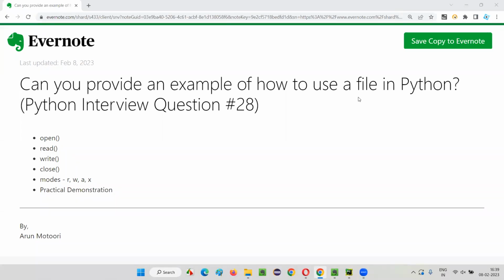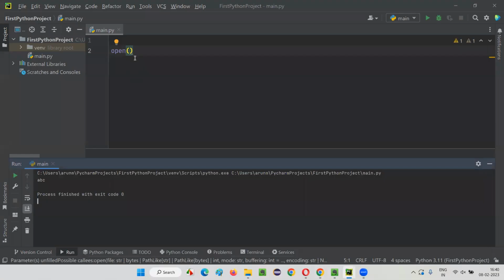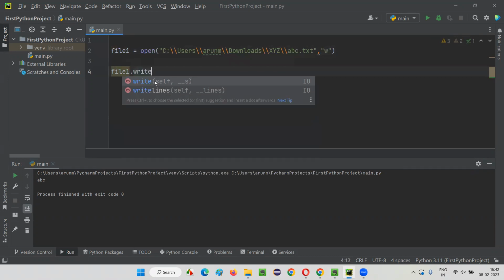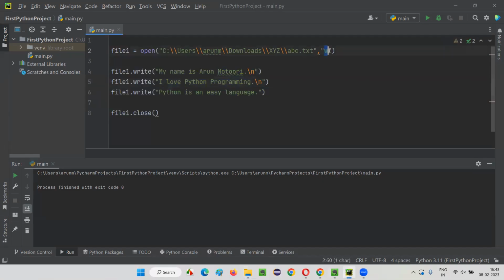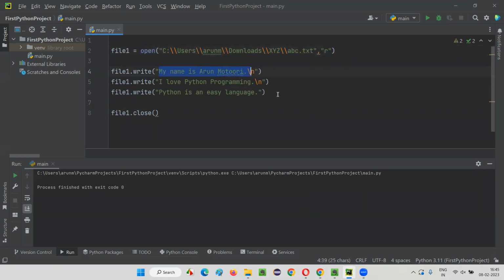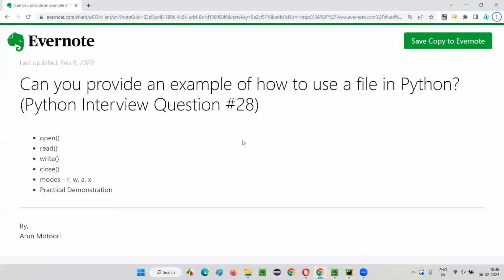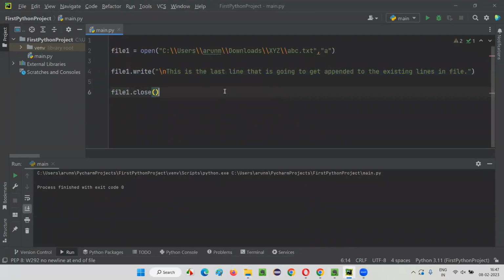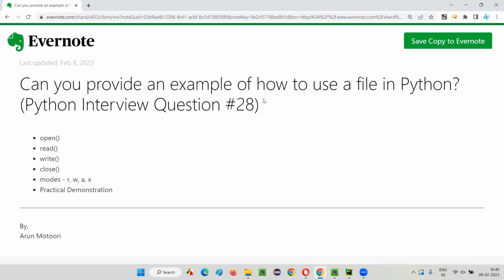Can you provide an example of how to use a file in Python? (Python Interview Question #28)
In this session, I have explained the answer for one of the Python Interview Questions - Can you provide an example of how to use a file in Python?